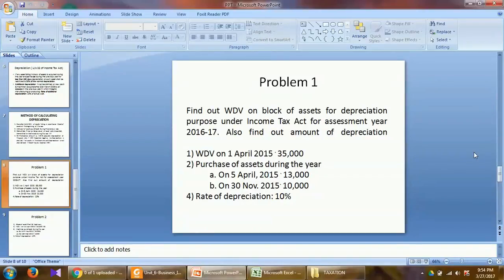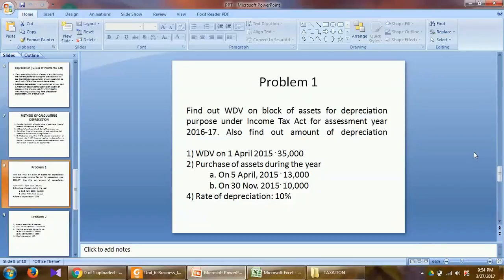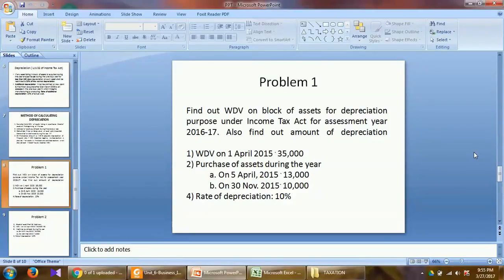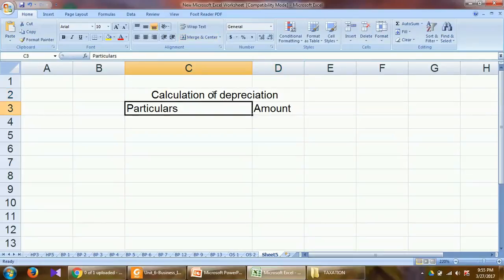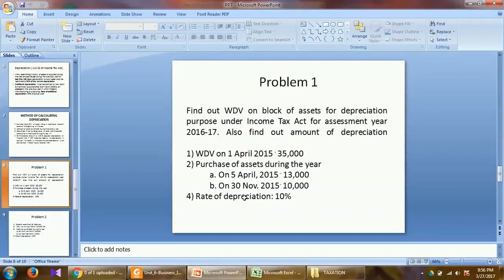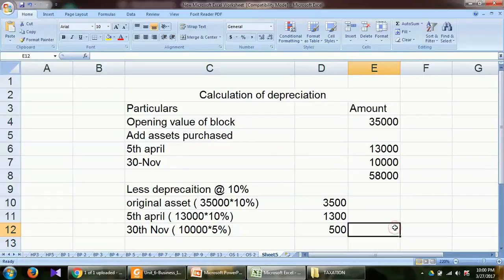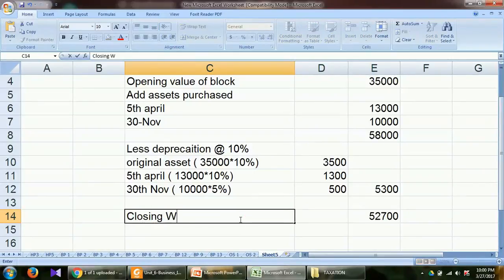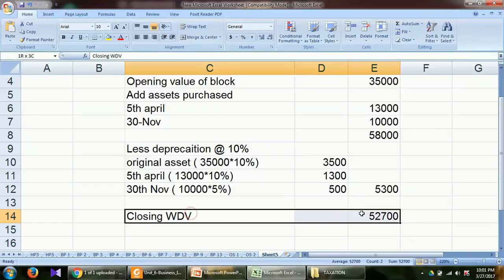DEPRECIATION PROBLEM 1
Problem 1 on Depreciation from Income from business and profession. refer to link below to refer to all problems on business and profession